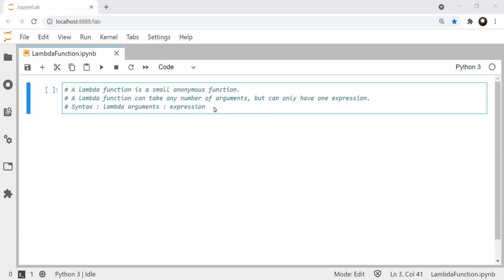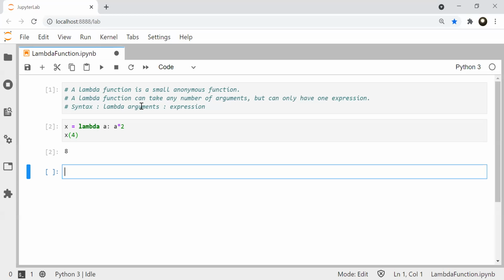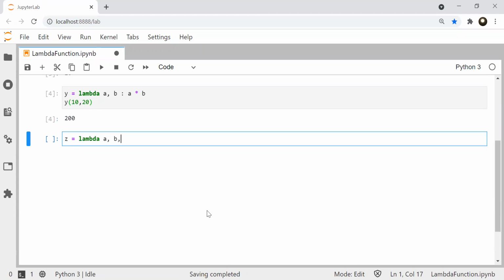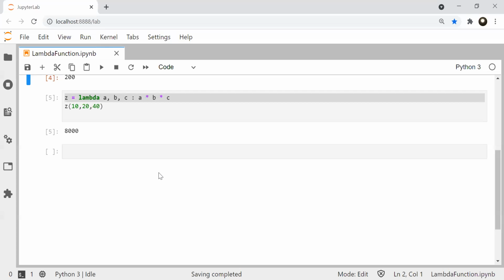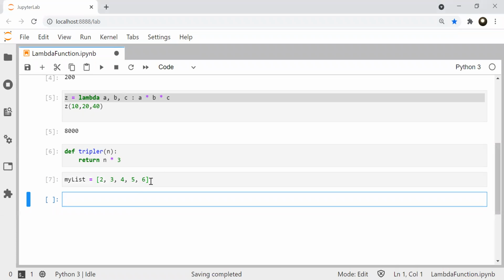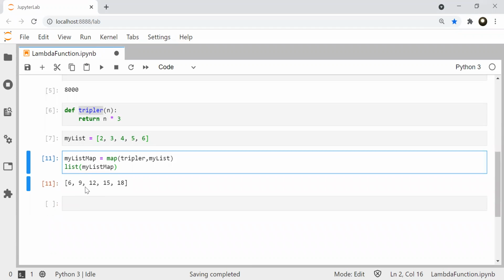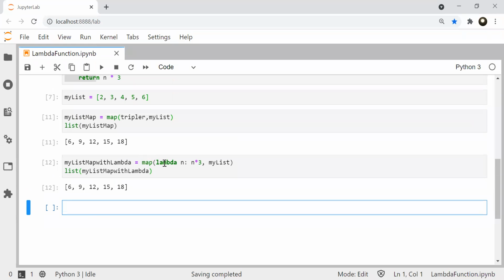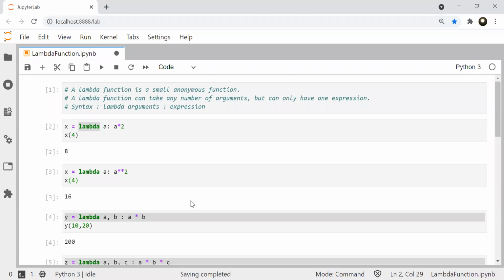Lambda Functions in Python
1) Lambda Function in Python
2) Map Function
3) Filter Function